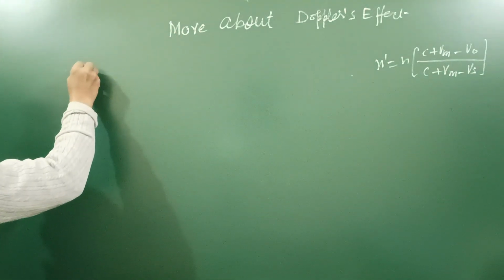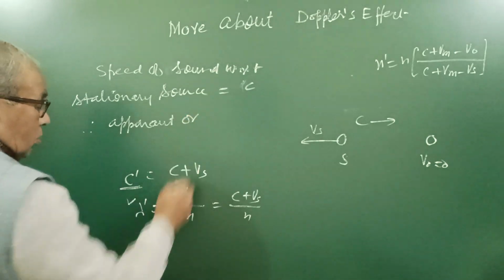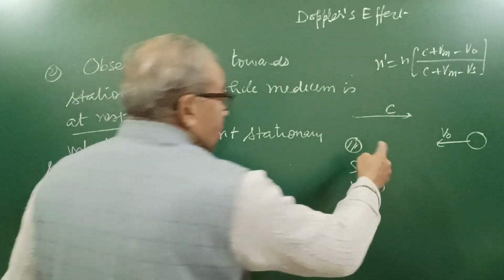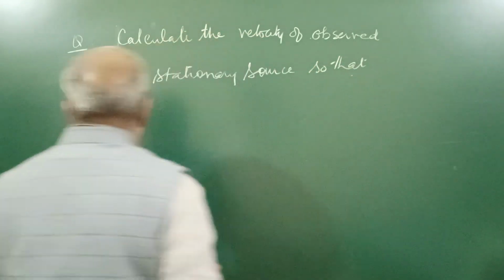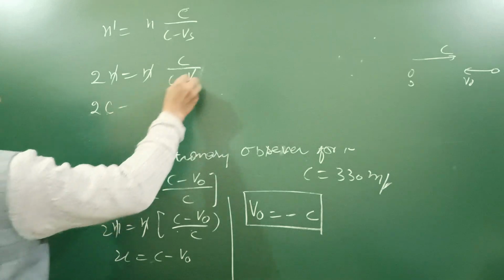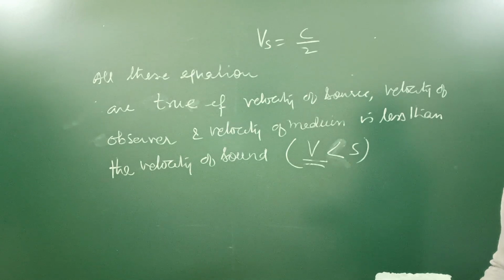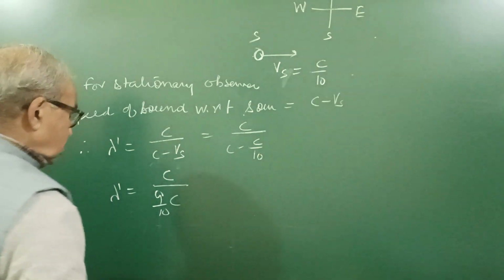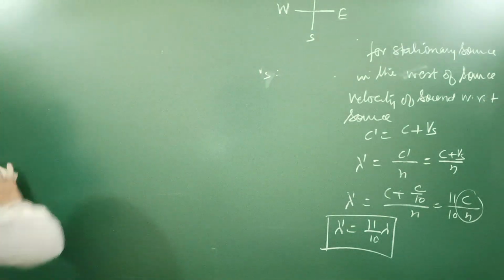More about Doppler's Effect in Sound and some important problems.